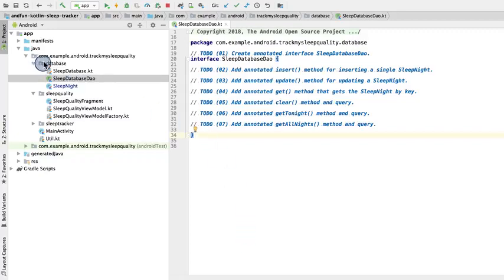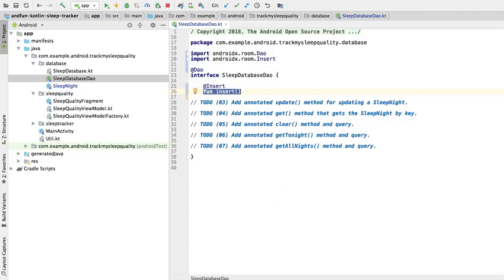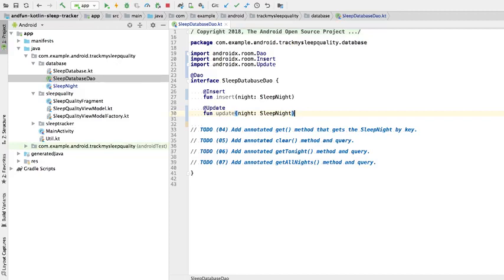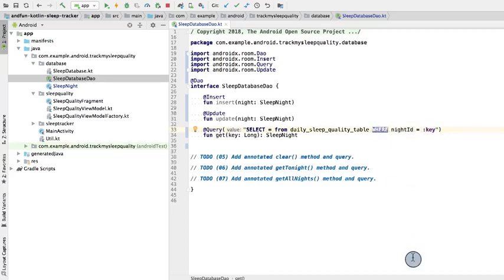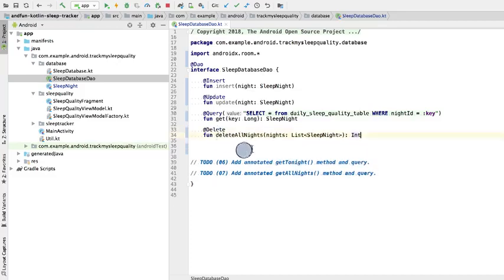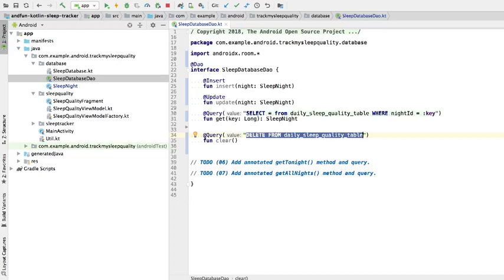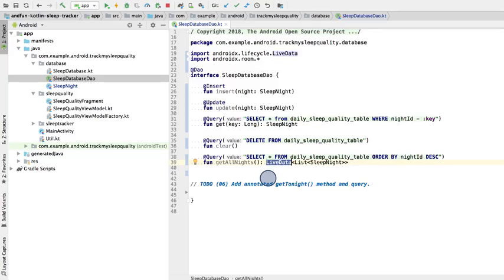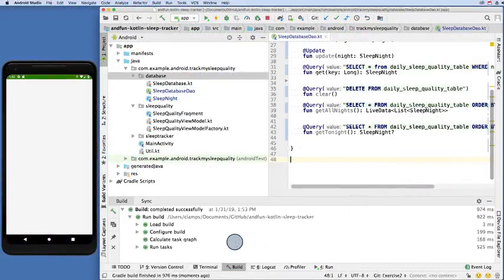6 L6 14 DAO SleepDatabaseDao Code SC